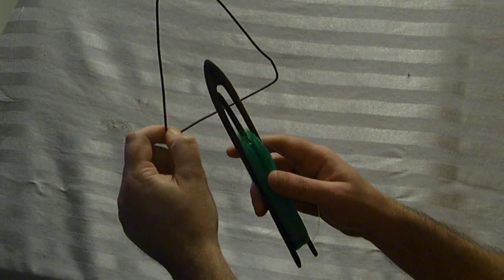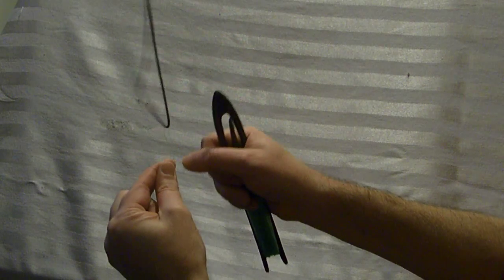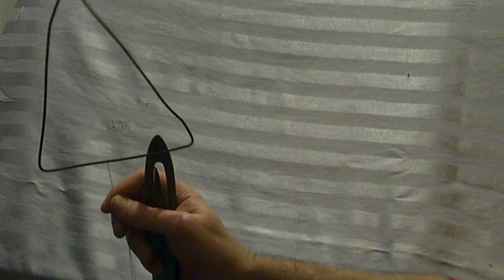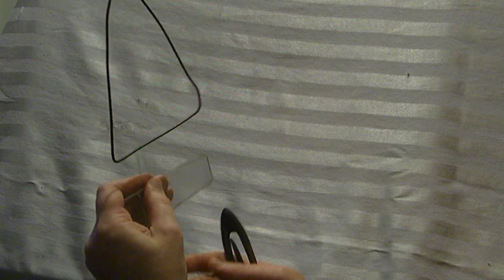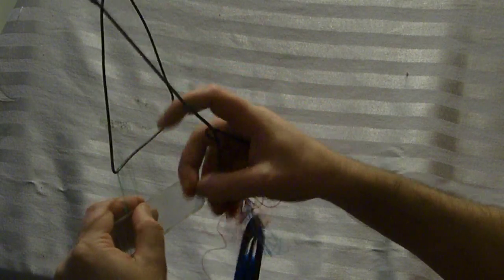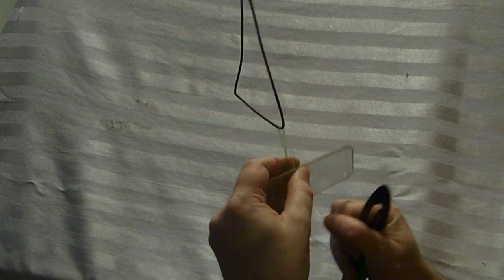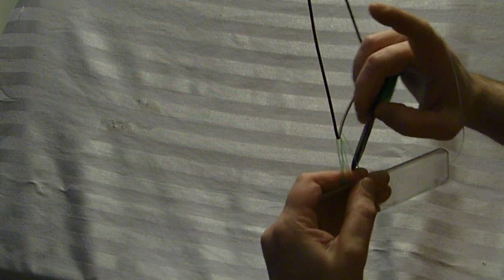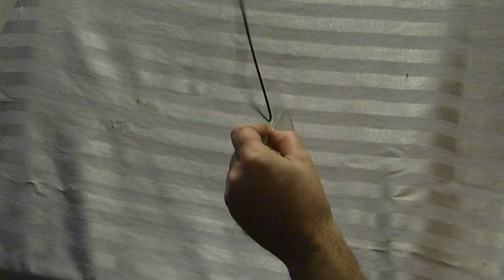How To Make Cast Net Webbing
How to make a cast net with the starting mesh webbing.  Making row 1 of your net.    Part 4 in the series of "How To Make a Cast Net."  For a look at finished custom cast nets check out